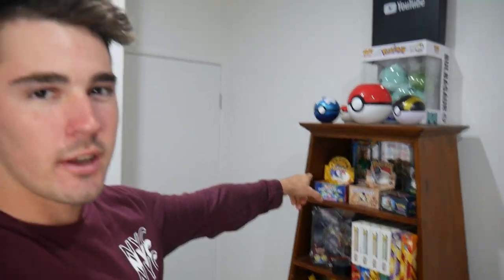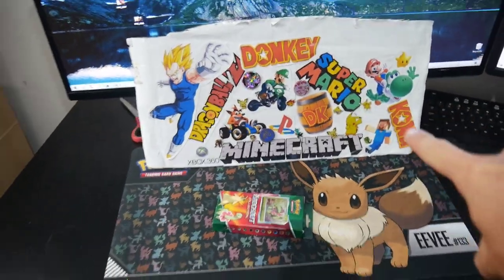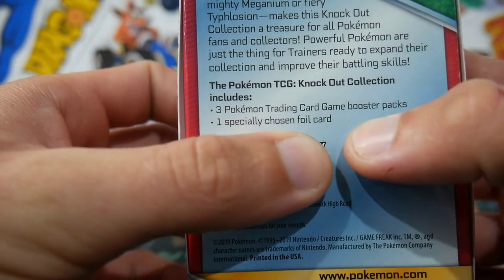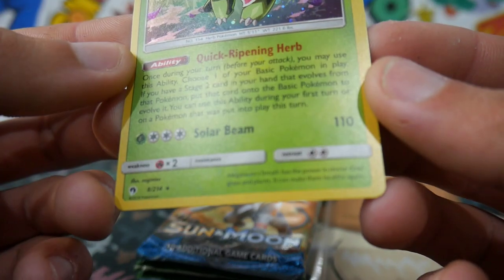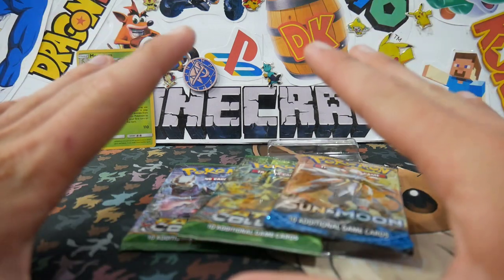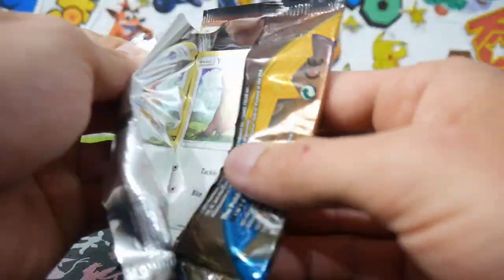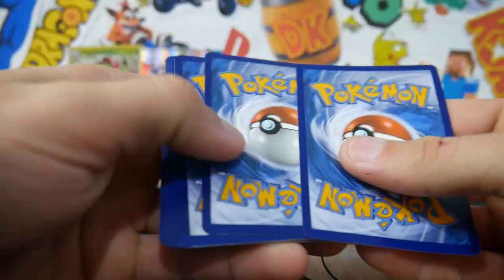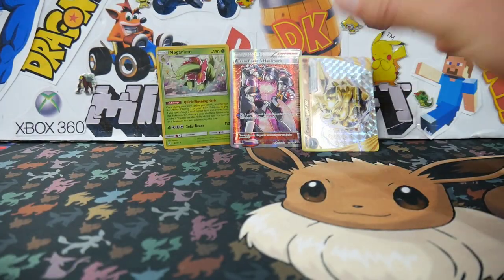FULL ART PULL!! OPENING A AMAZING POKEMON KNOCKOUT COLLECTION BOX!!!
In todays video we have opened up the other pokemon knockout collection box and give a small room tour!!